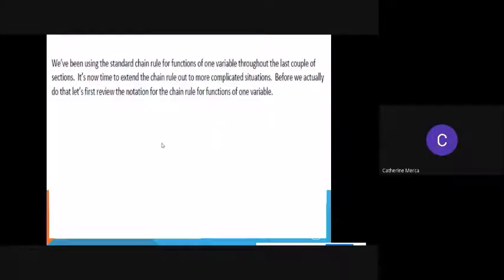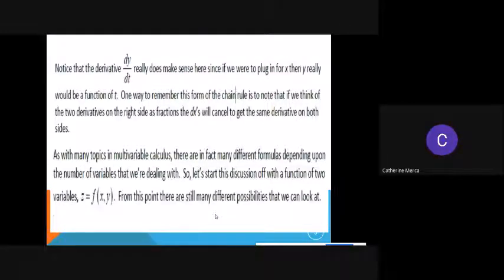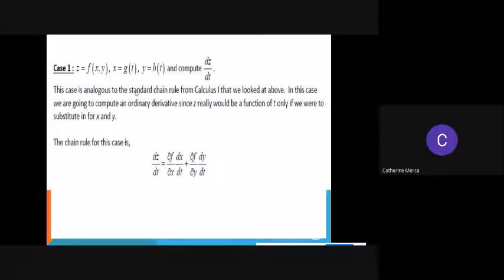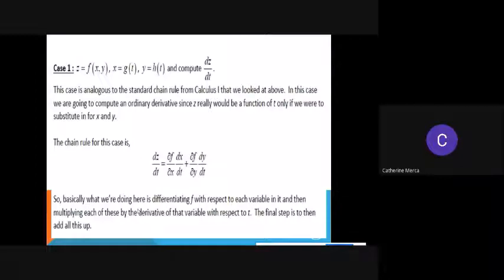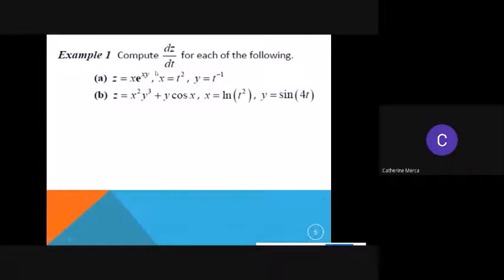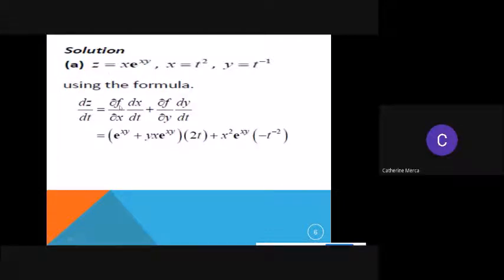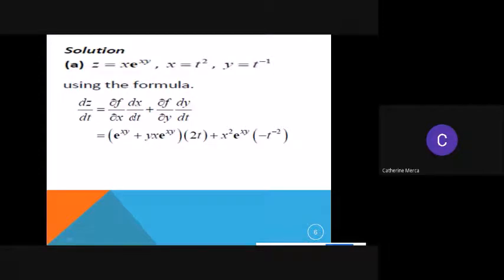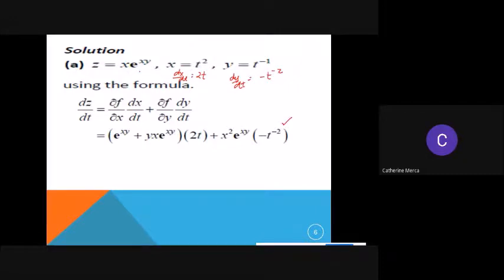Lecture 7 Chain Rule MAT 070